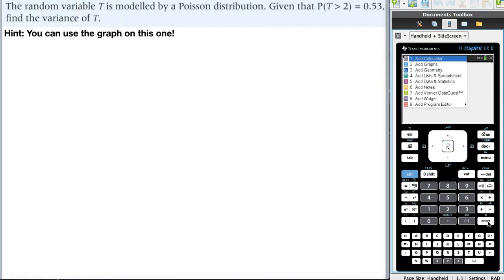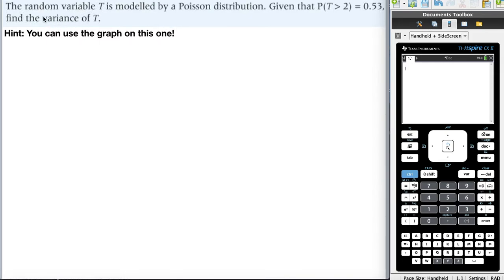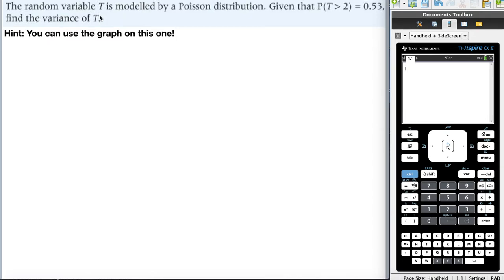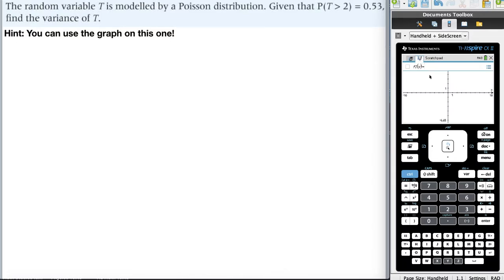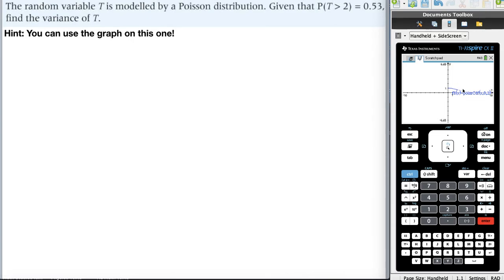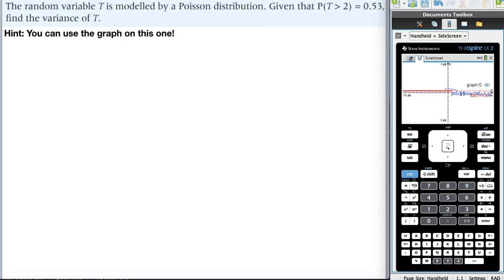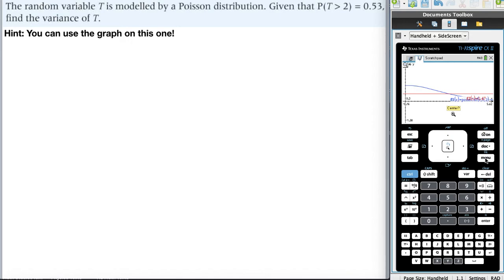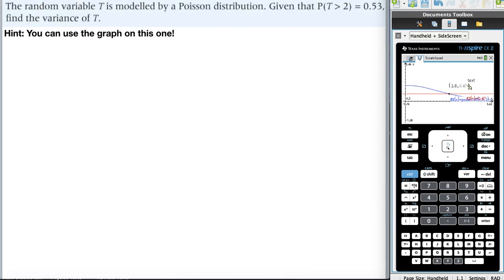Poisson Example 3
An example for Math Applications HL that has us solve for the parameter of a poisson distribution.